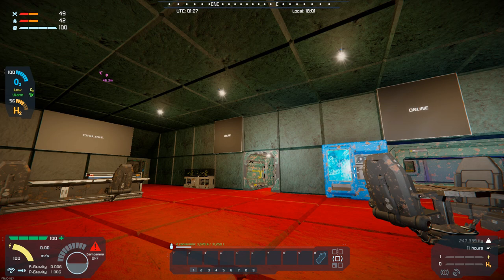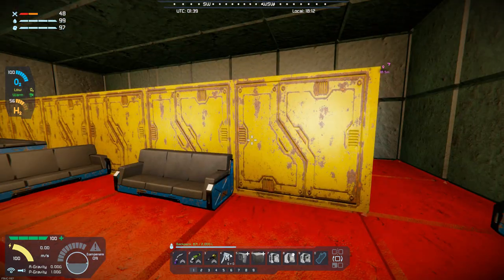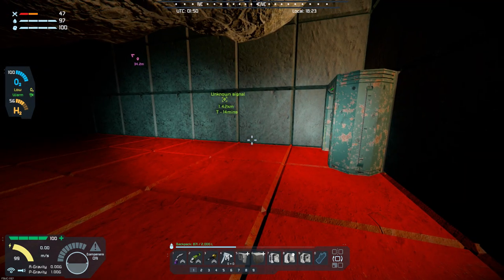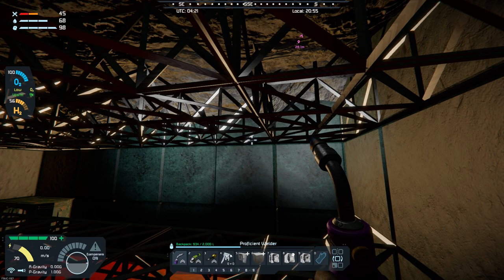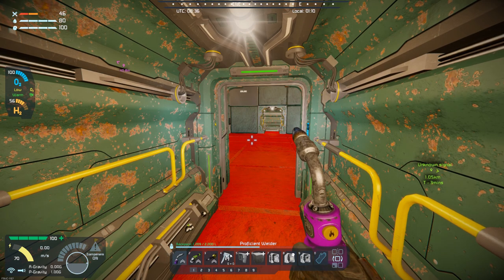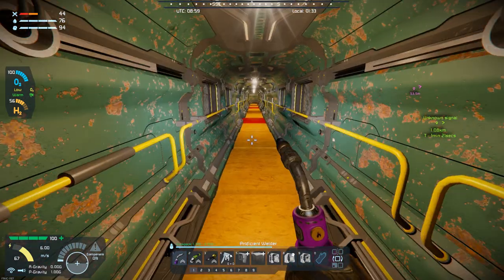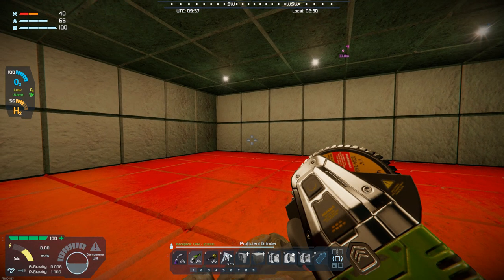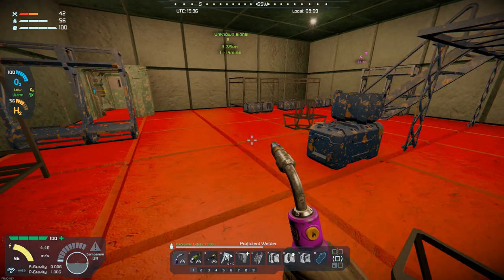Space Engineers – Season 1 – Day # 53 – Industrial Overhaul – The Sleeping Quarters Done!